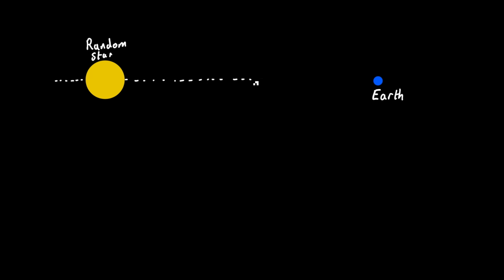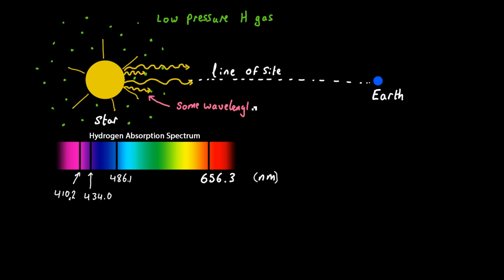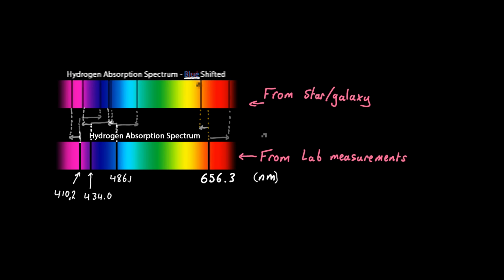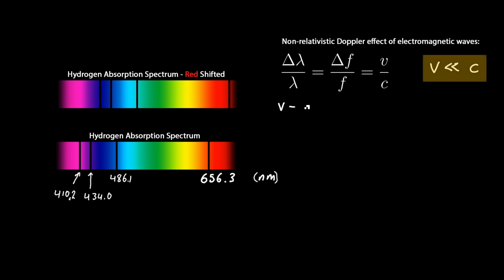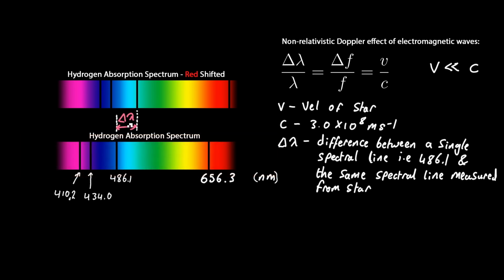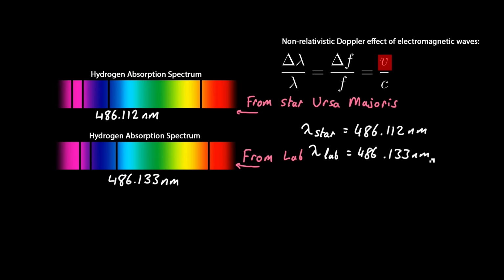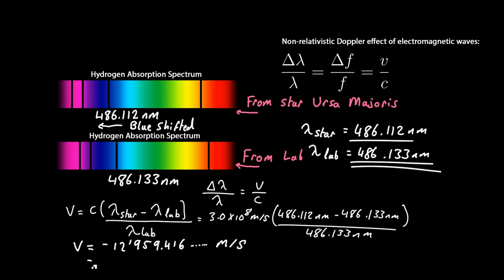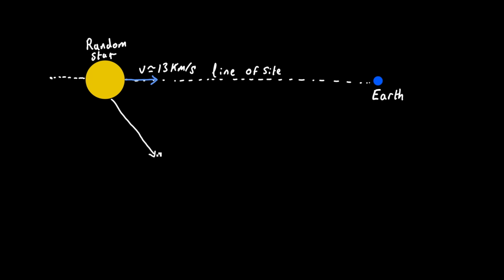Measuring the Speeds of Objects in the Universe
This lesson covers:
- How to use the doppler effect to measure a star's or galaxy's velocity relative to the Earth
- How absroption spectra from distant astronomical objects can be blue shifted and red shifted